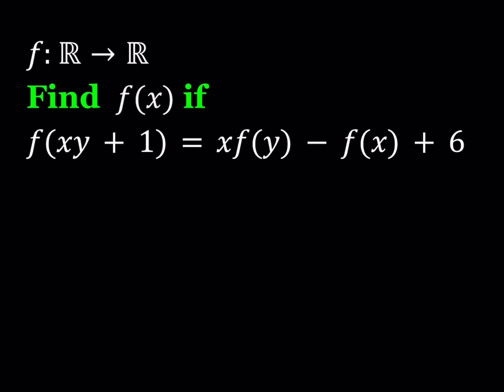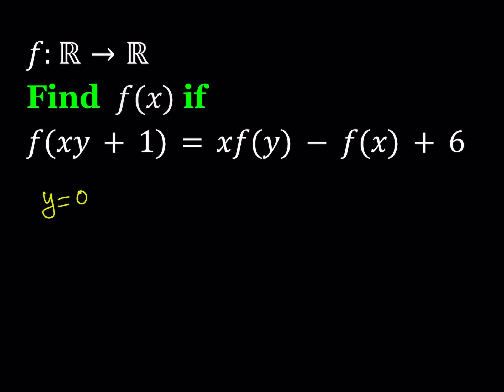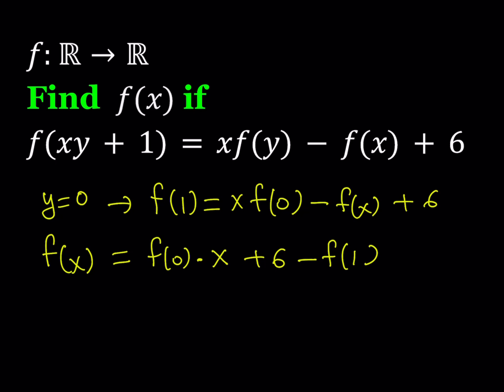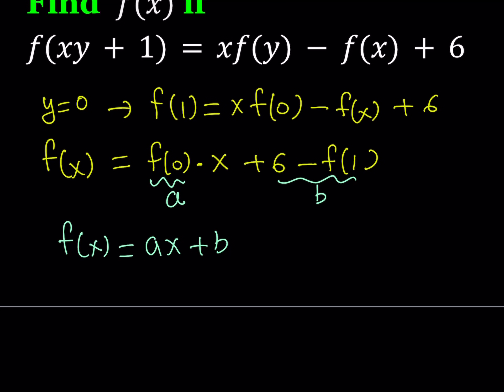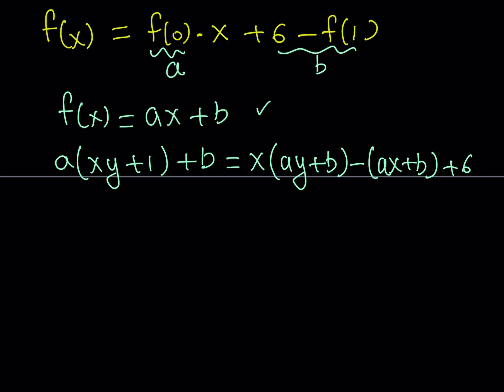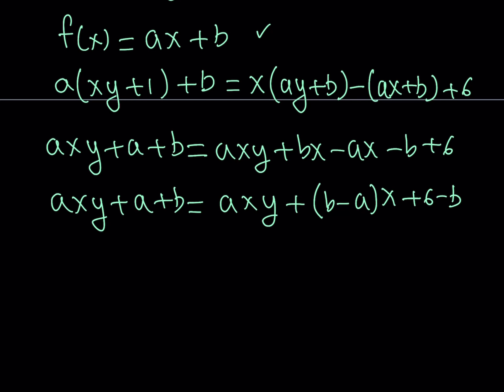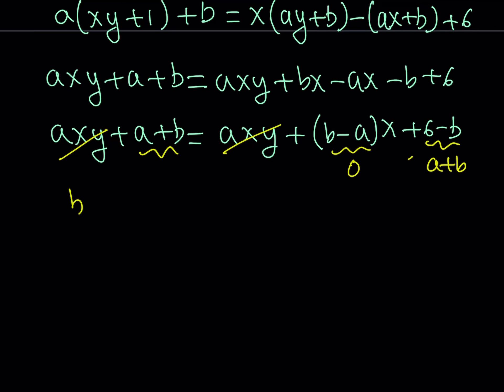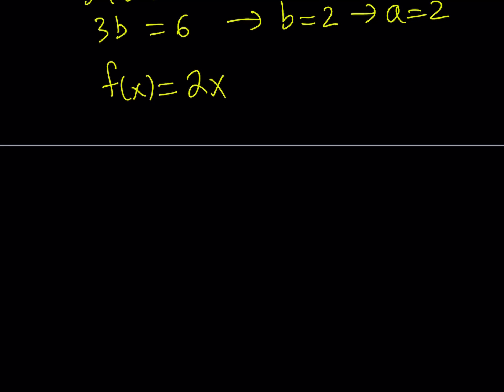Solving the Functional Equation f(xy+1)=xf(y)-f(x)+6